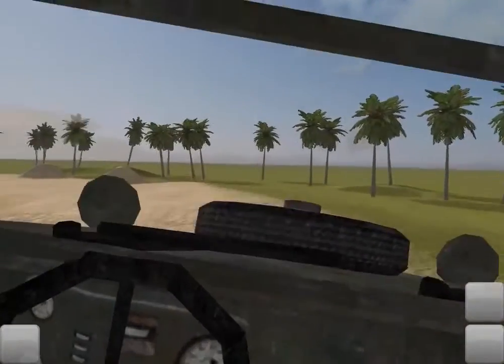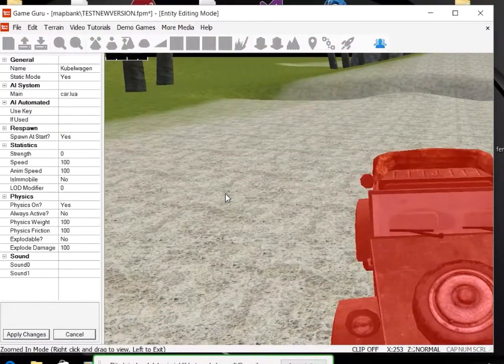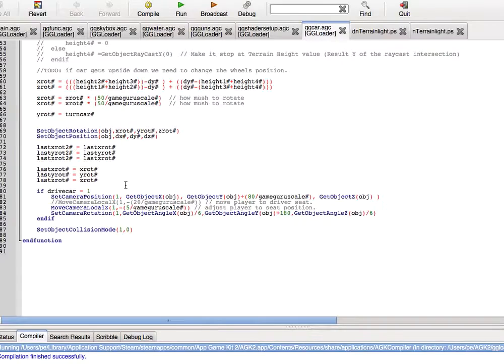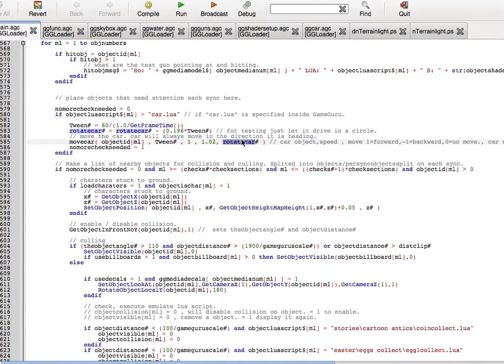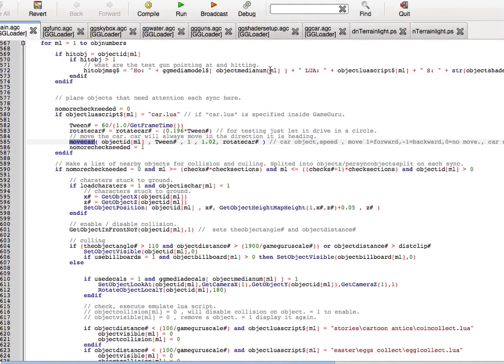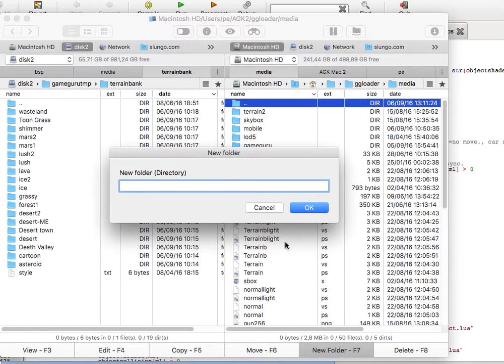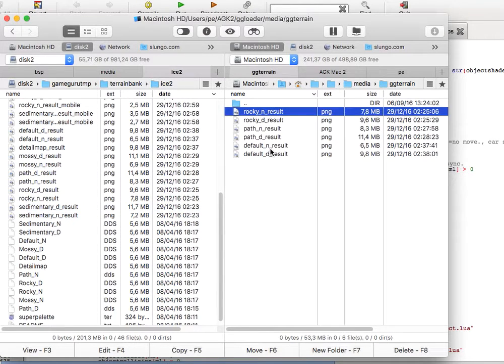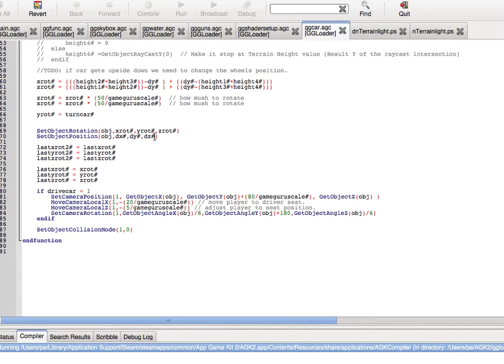GameGuru Loader 4 AGK 2 , Latest news.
The first GG Loader video that include  voiceover REALLY hope your able to understand my rusty english :)